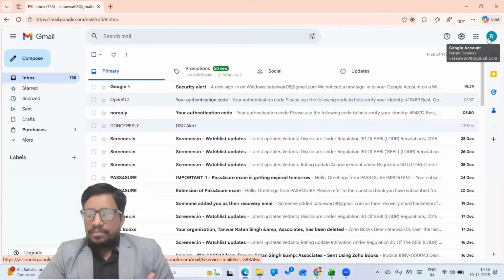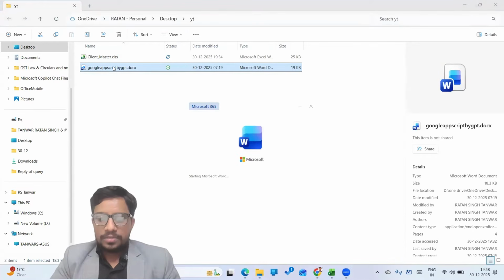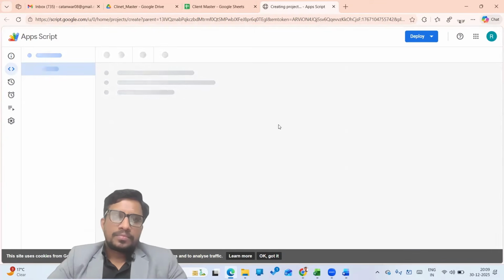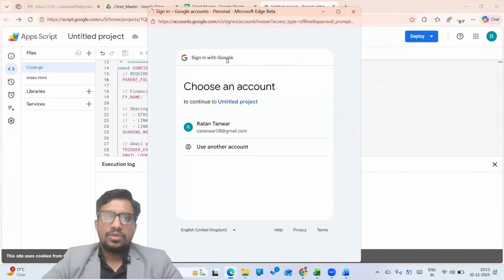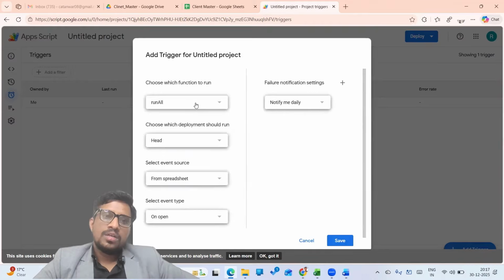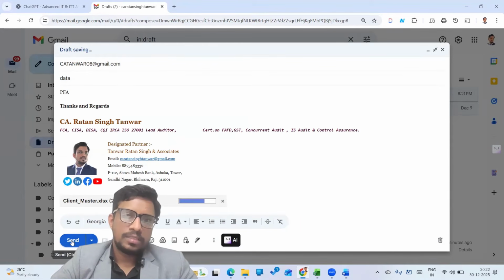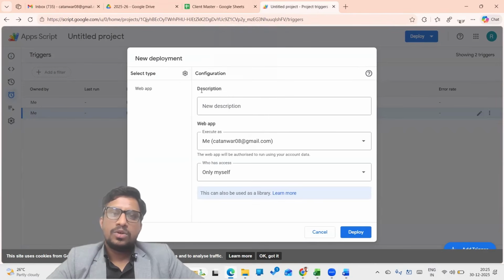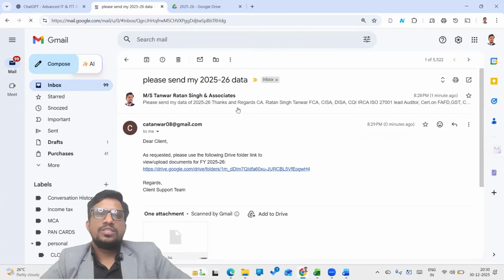Gmail Automation with Google Apps Script | Auto Save Attachments & Smart Replies(Step-by-Step Guide)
In this video, I demonstrate how to fully automate Gmail emails using Google Apps Script, specifically designed for Chartered Accountants, professionals, consultants, and office automation enthusiasts.

📌 This system helps you:

Automatically save email attachments to Google Drive

Identify client emails from a master sheet

Auto-reply with Drive folder links on file requests

Avoid duplicate processing

This is a real-world implementation, not theory – exactly how automation should be built in a professional practice. @danikicosting1290